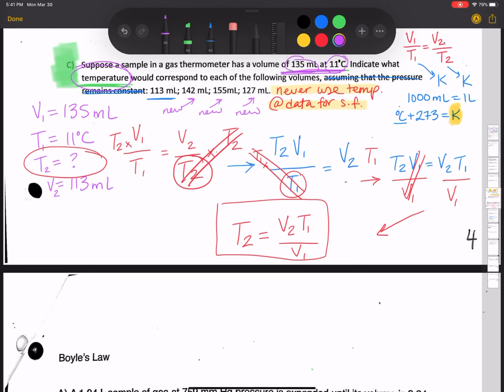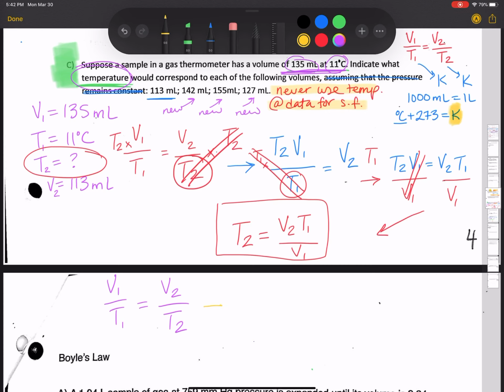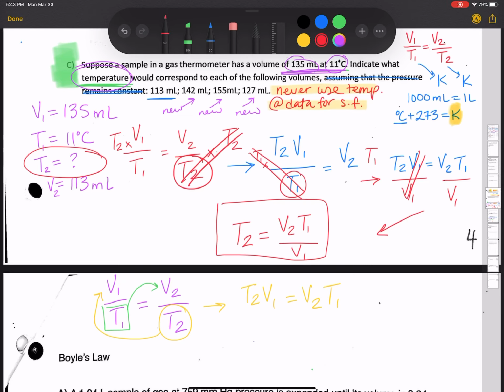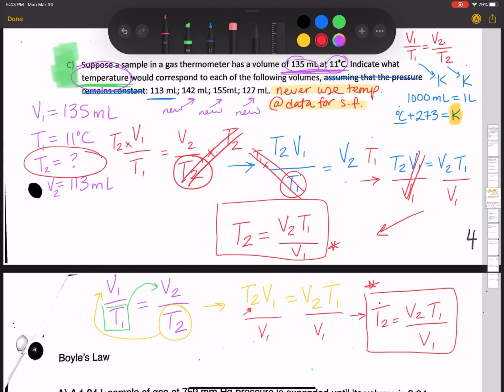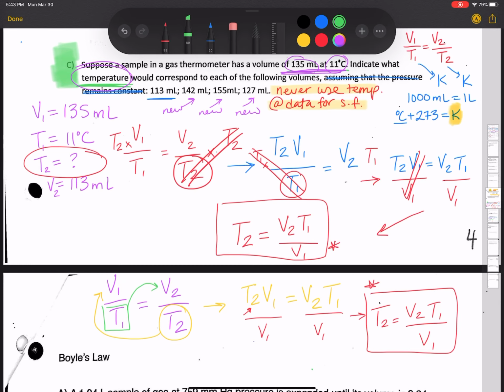Charles’s Law (pg 4) part 3